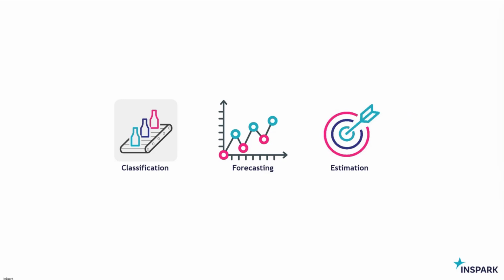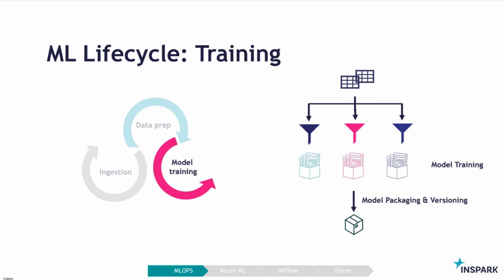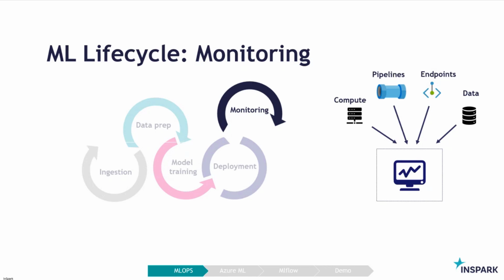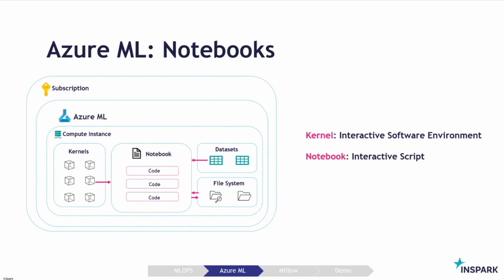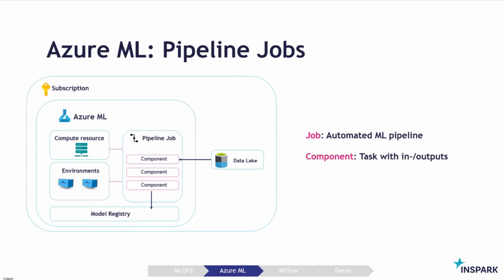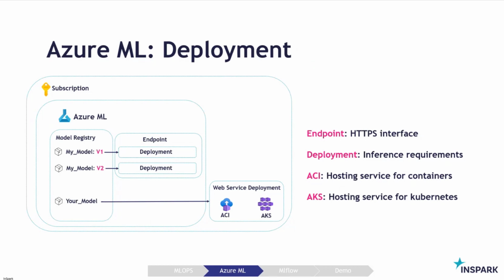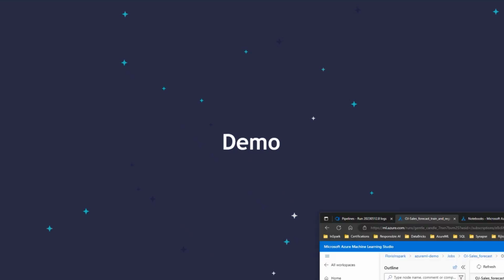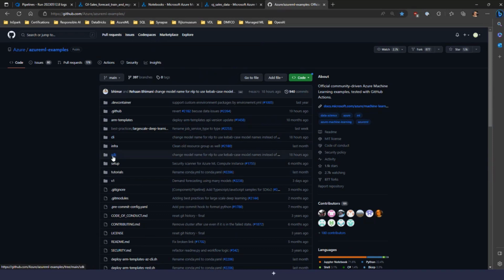Floris Berends - MLOPS with Azure Machine Learning and Mlflow